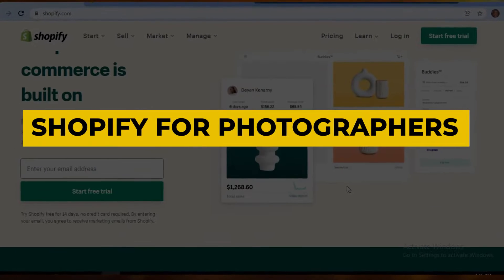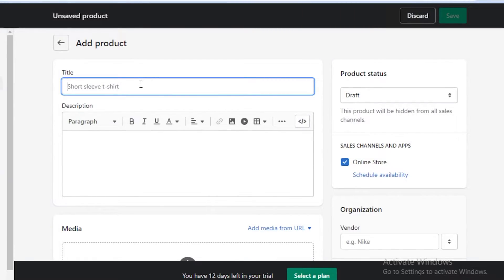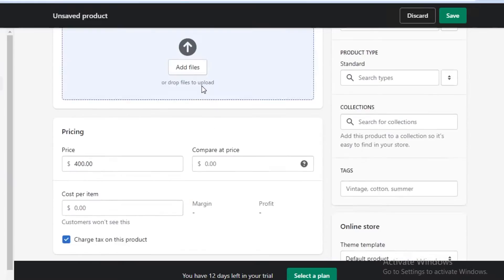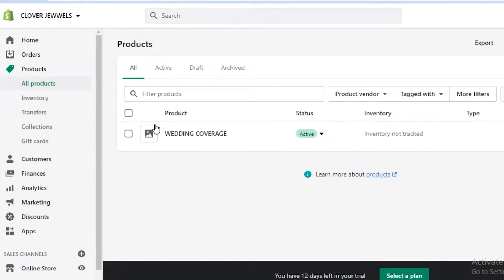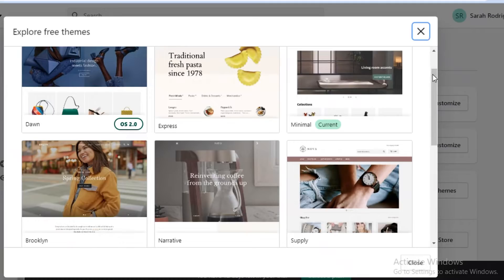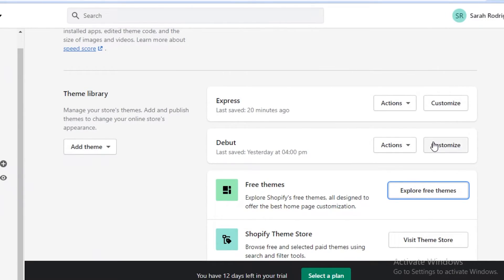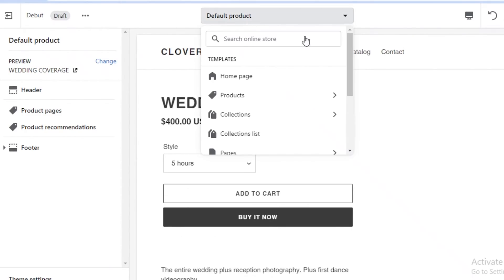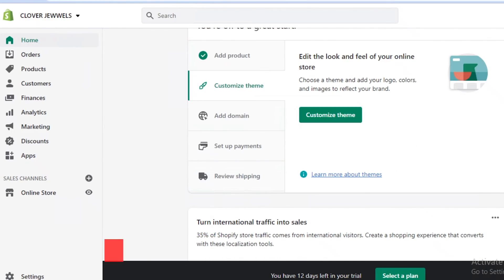🔥 Shopify For Photographers ✅ How To Use Shopify For Photography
In this video, i'm going to be going through Shopify for photographers and how to use Shopify to create your own Shopify photography store today.

The goal of this video is to create an in depth tutorial going over everything you need to know about Shopify photography theme stores in 2025.